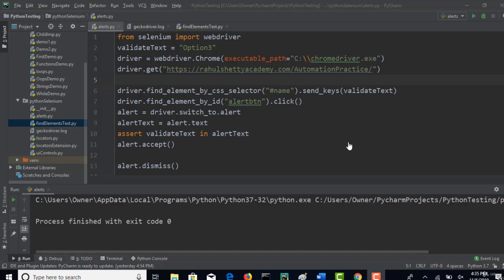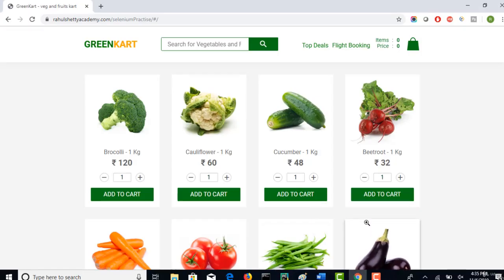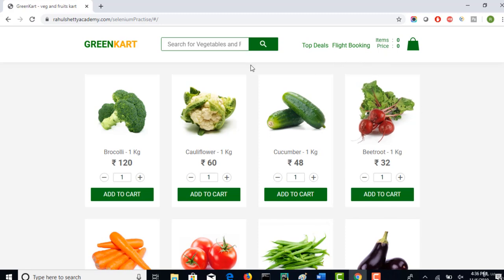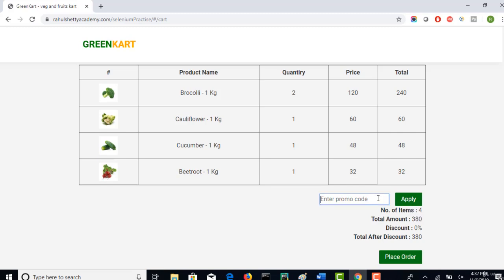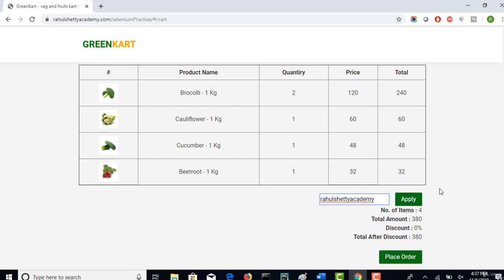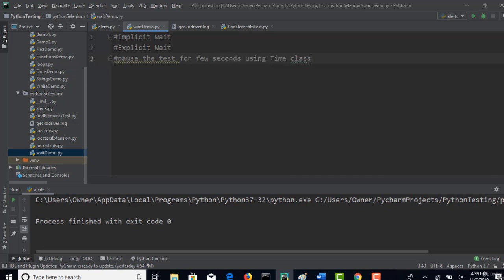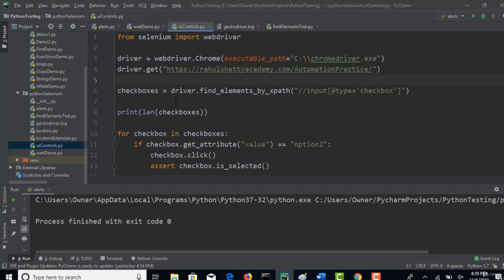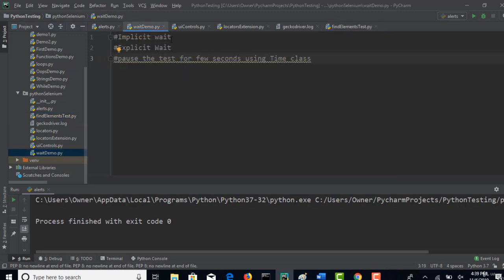042 Waits in selenium Python | Selenium Live project | Web Automation Selenium Python